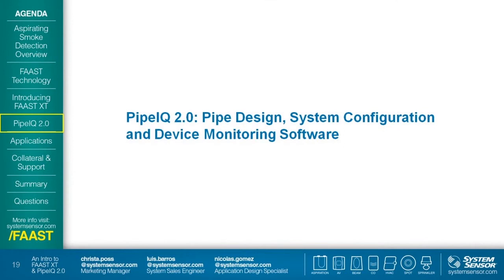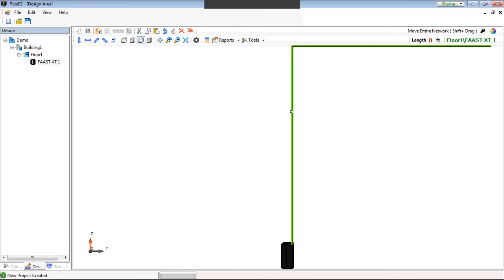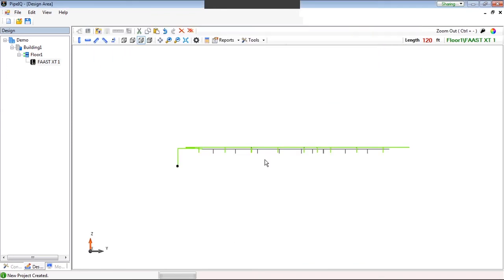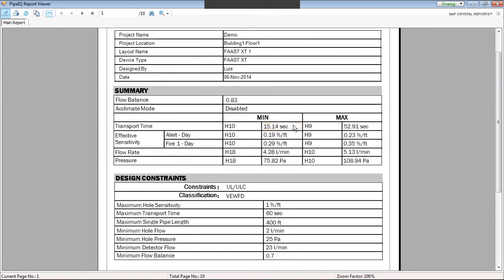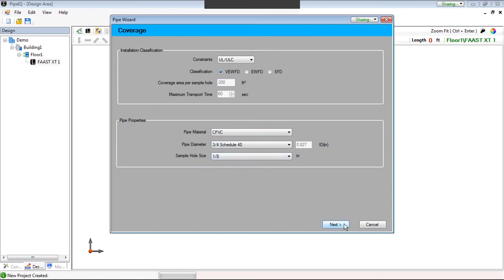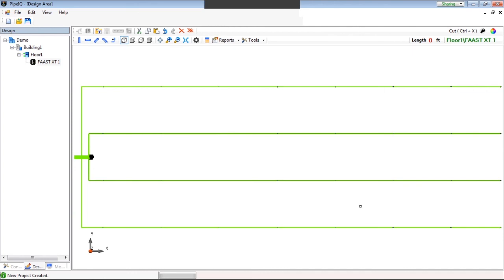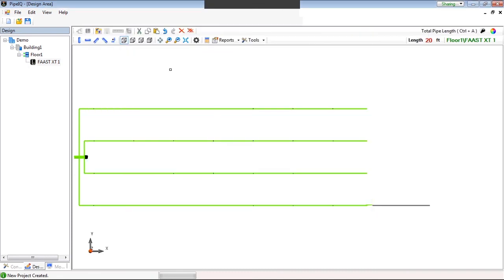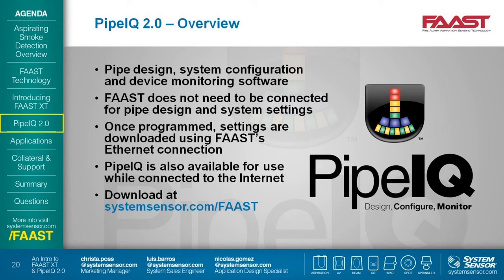ASP - FAAST -- Overview of PipeIQ 2.0 - Configuration and Monitoring Software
Tips and tricks on designing a pipe network using PipeIQ software from a FAAST design expert.